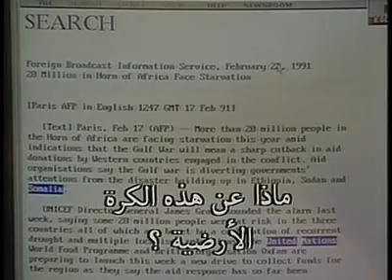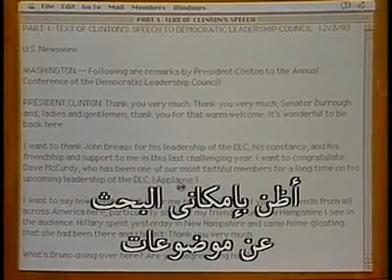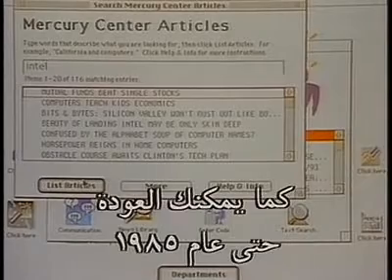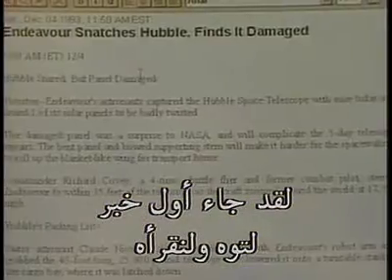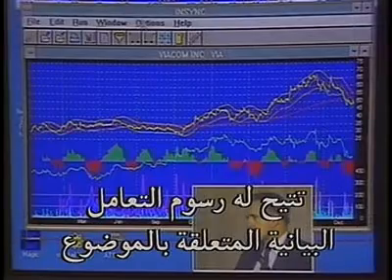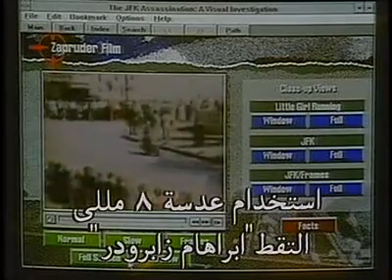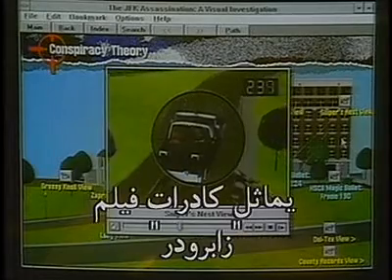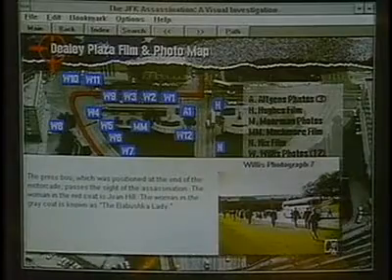Computer Chronicles 11x15 Digital Journalism Arabic